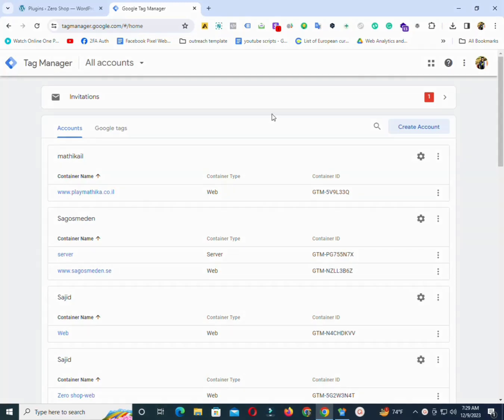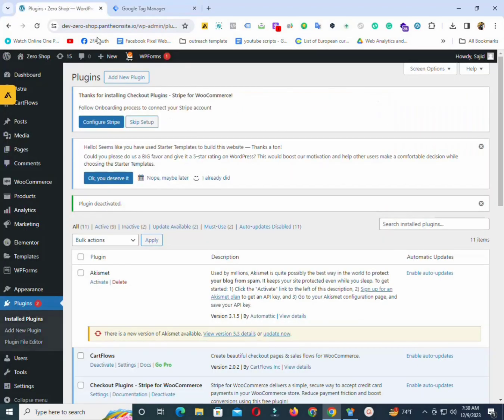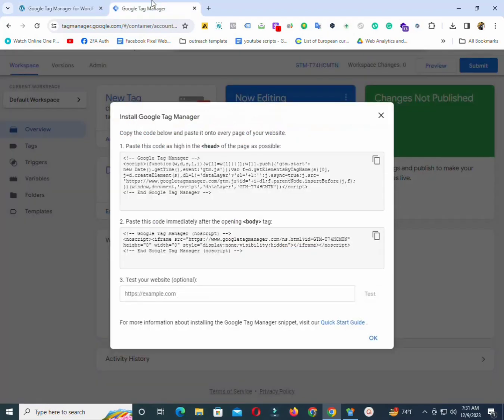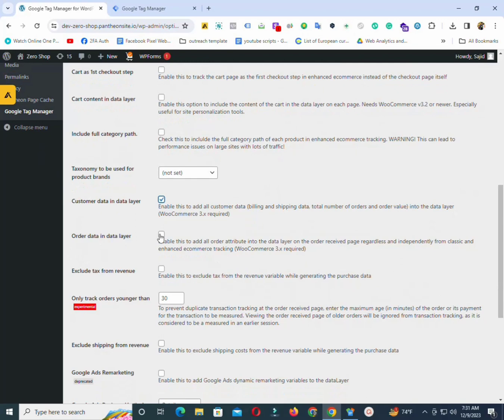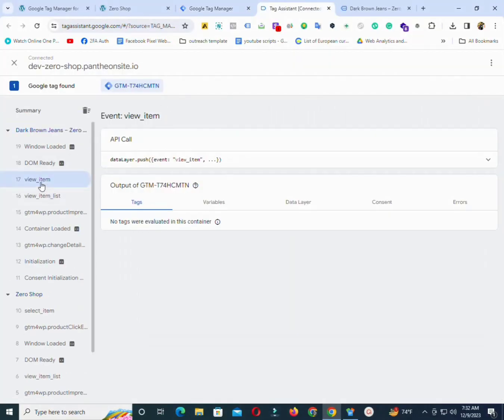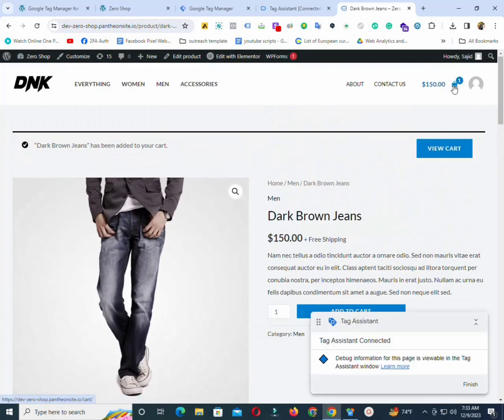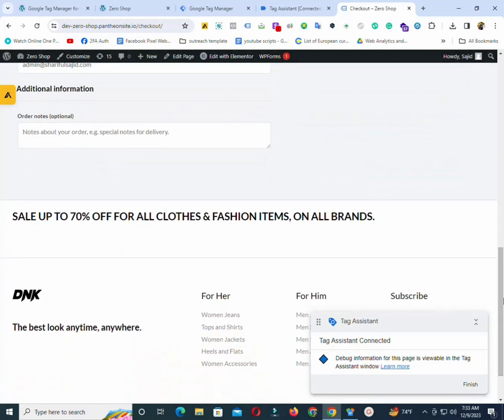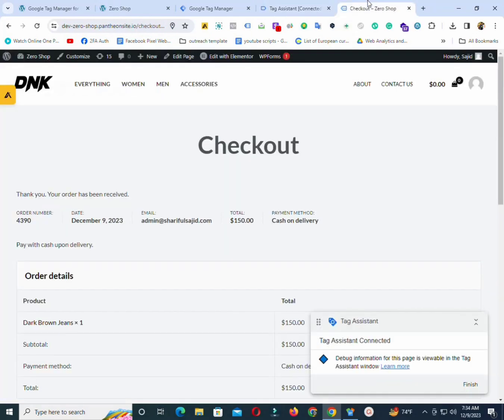How To Install Woocommerce Data Layer By GTM | Wordpress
In this video, I will show how to install woocommerce data layer using Google Tag Manager.

Do you want to set up or fix any website conversion tracking?

Timecodes:

00:00  Intro
00:16  Create Tag Manager
01:07  Install GTM4WP